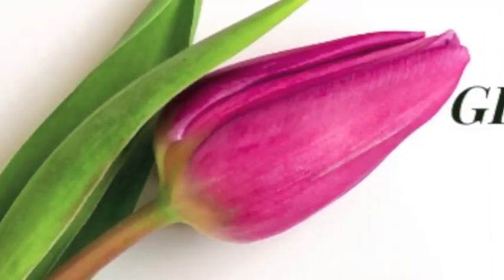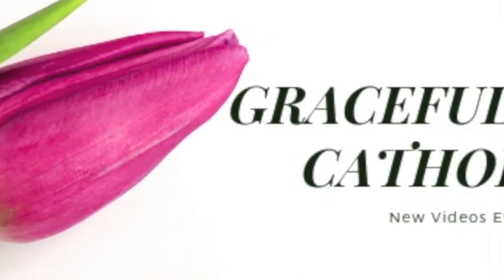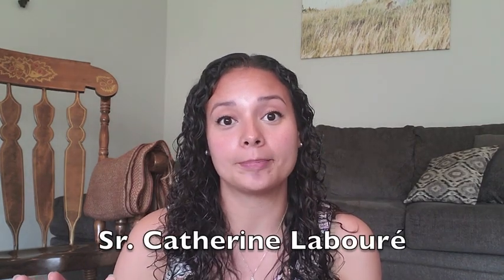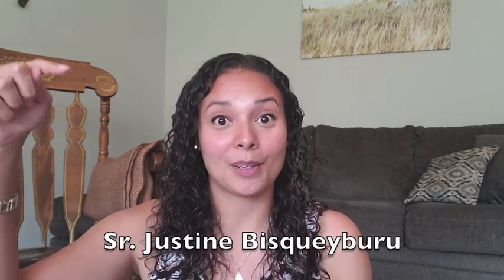The Green Scapular | Catholic Storytime: Graces I've Received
Today Kristen from the channel, Everyday Catholic, is sharing about the Green Scapular! The Blessed Mother entrusted the Green Scapular of the Immaculate Heart to Sister Justine Bisqueyburu on September 8, 1840. Watch the entire video to hear about the graces that Kristen has received.

Ministries:

✝️ A Catholic Mom's Life Shop by Heather of A Catholic Mom's Life

✝️ Milk and Honey Rosaries by Heather of Buffering Saint

✝️ The Catholic Home Planner by Lauren of Whole Catholic Living

✝️ My Mother of Mercy Rosaries by Jess of Hey Jess Chambers